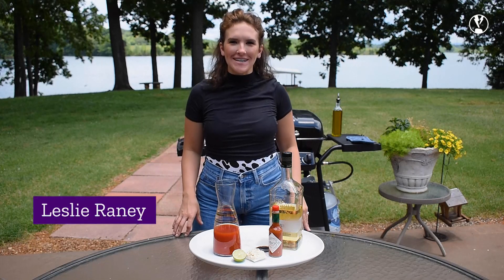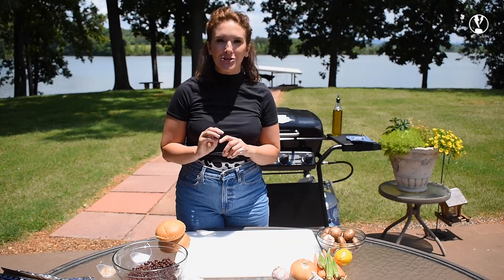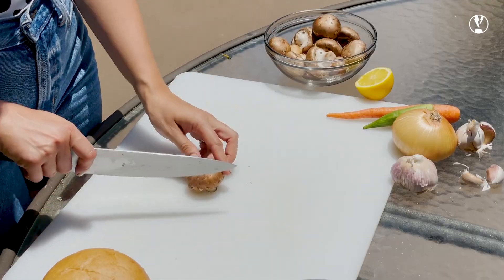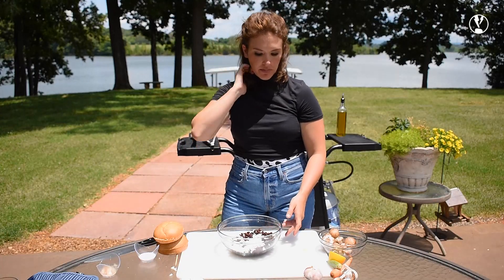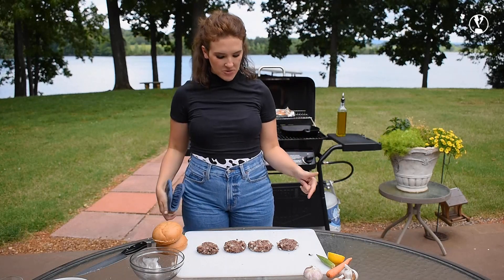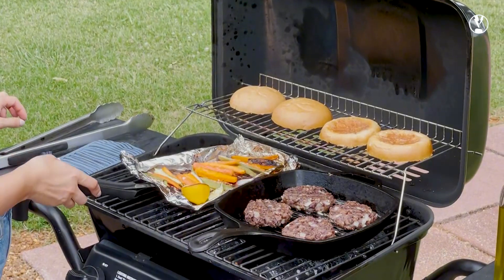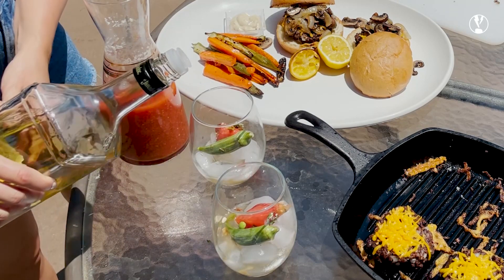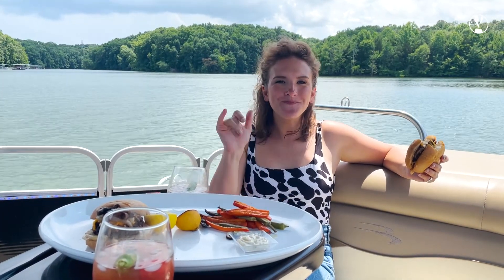Plant-based Grilling | Grilled Mushroom Burger & Bloody Mary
Spice things up with your favorite veggie burger, and add this Spicy Bloody Mary to the menu!